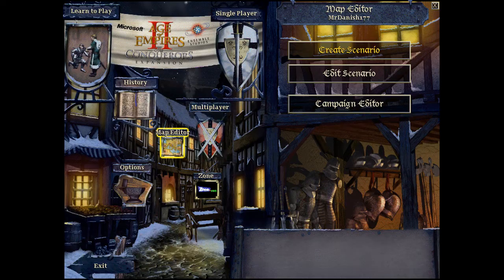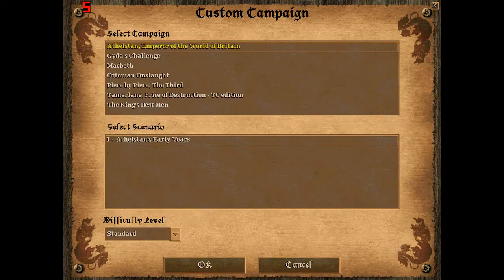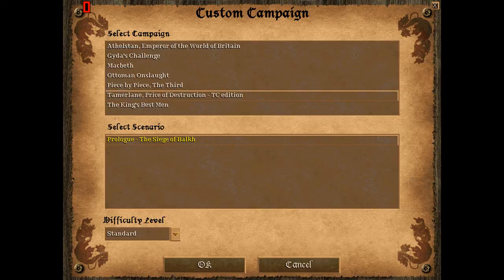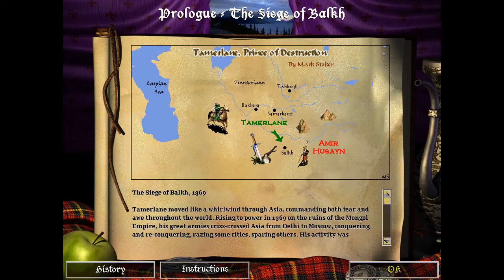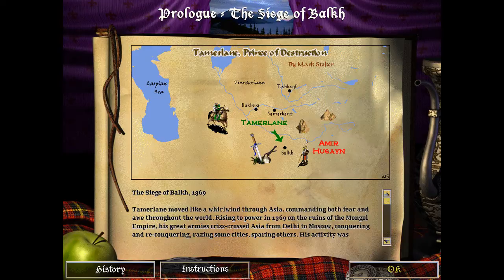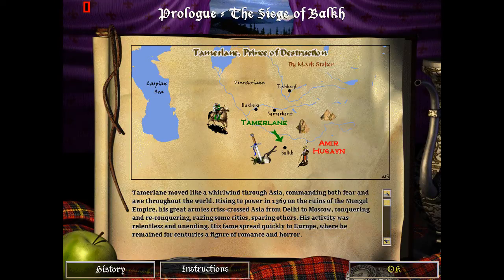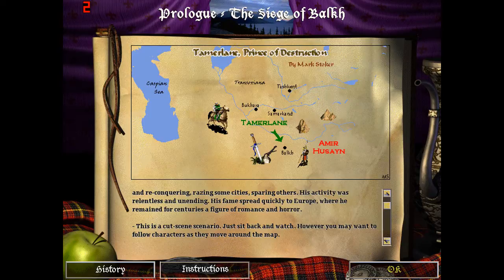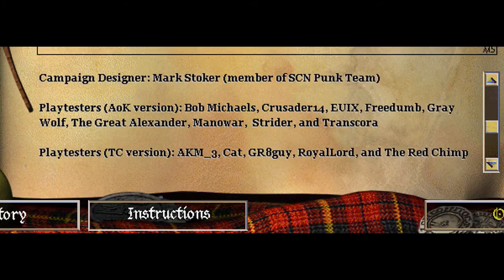Age of Empires II - Let's Play - Tamerlane, Prince of Destruction - Prologue - (1/2)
Tamerlane, Prince of Destruction - Prologue - Part 1